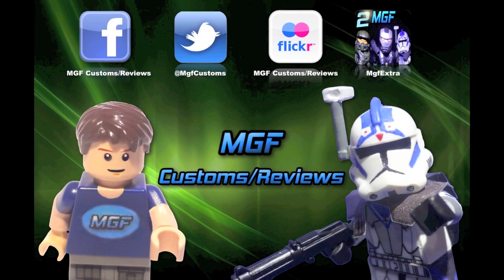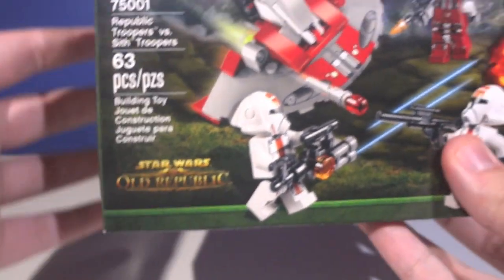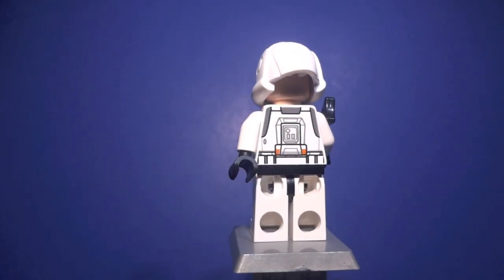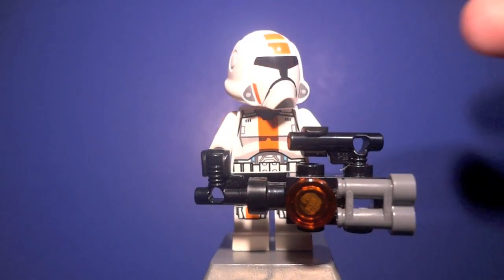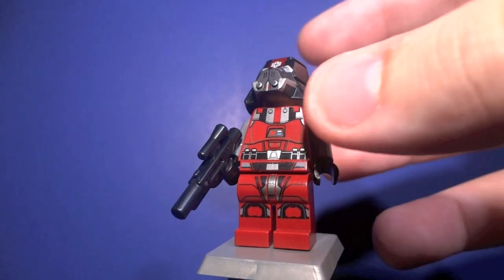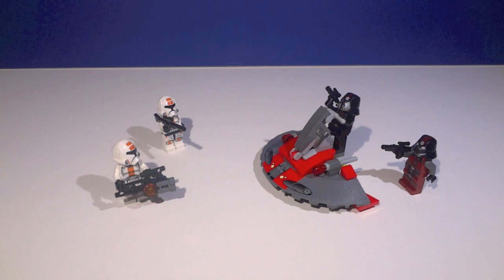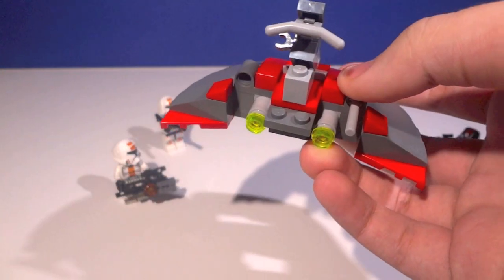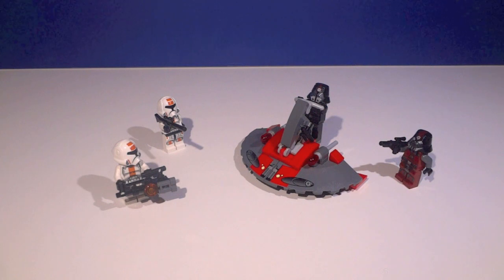LEGO Star Wars 2013 : 75001 "Republic Troopers vs. Sith Troopers" - Review